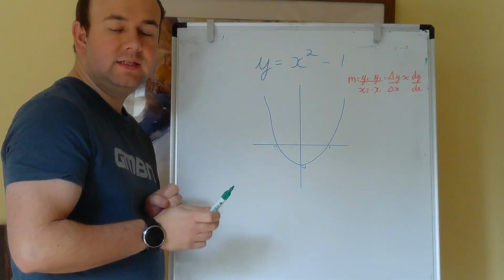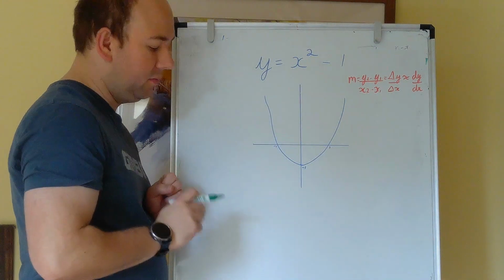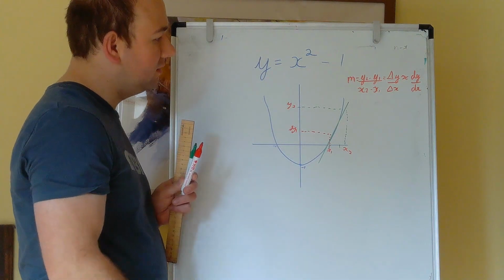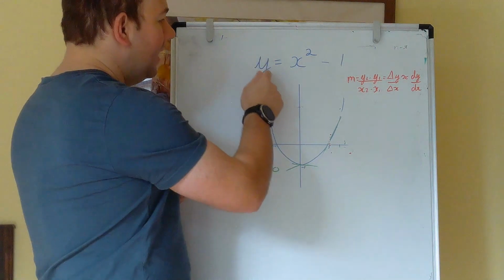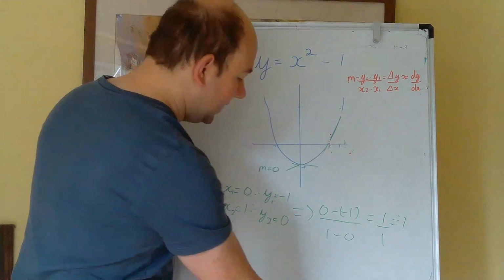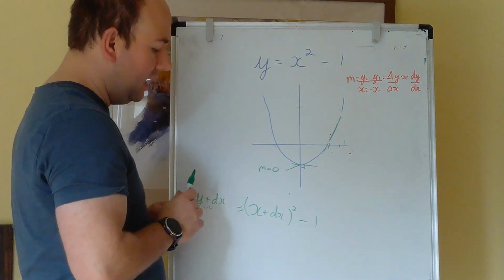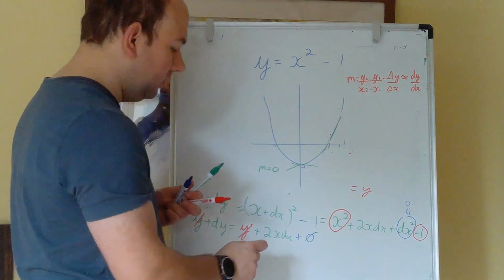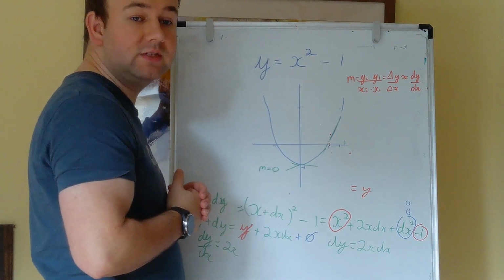Gradients Part 2: Finding the Gradient of a Curve using a Graph, Equation and Differentiation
Part 2 of a series on Gradients
In this video I look at how to find the gradient of a curve from a graph and an equation and give an introduction to differentiation.